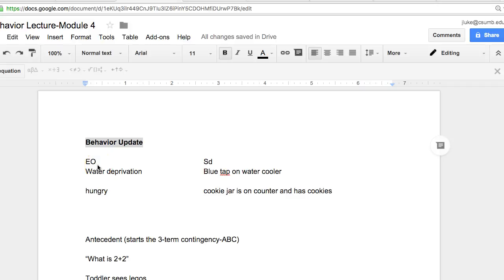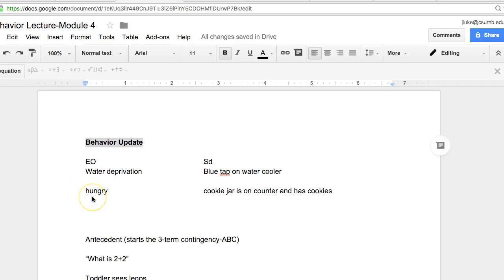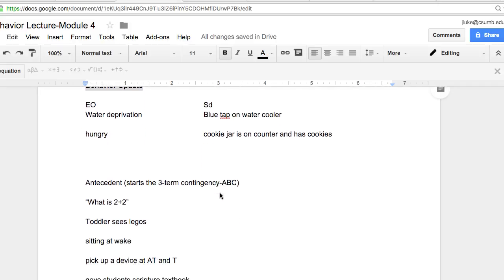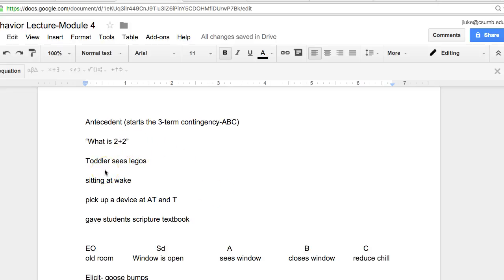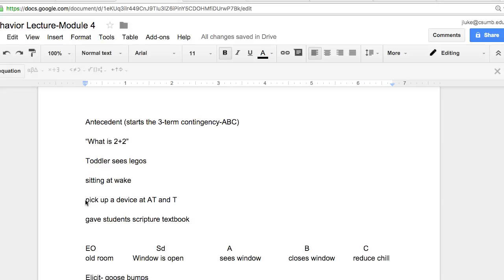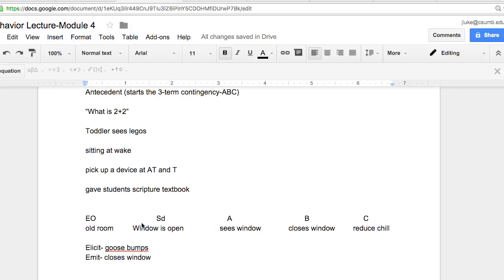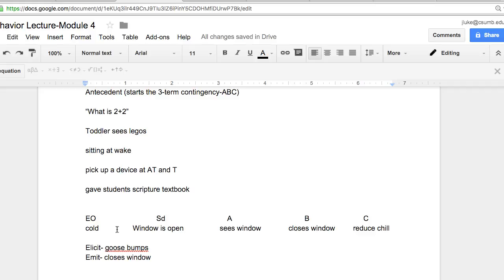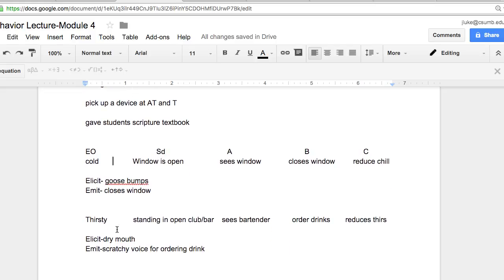Behavior lecture update 1